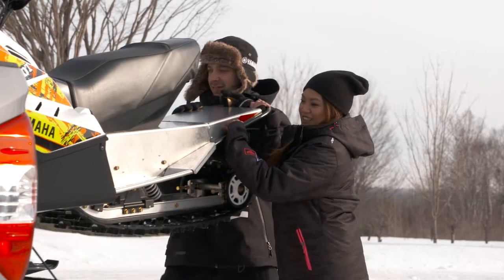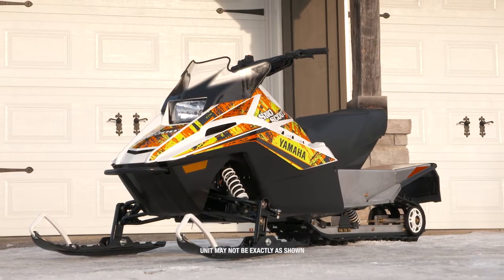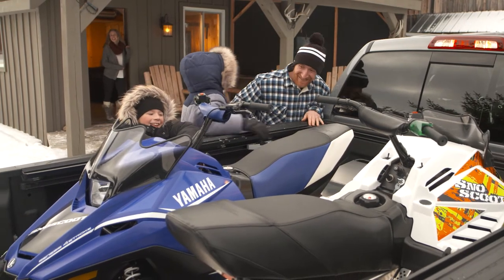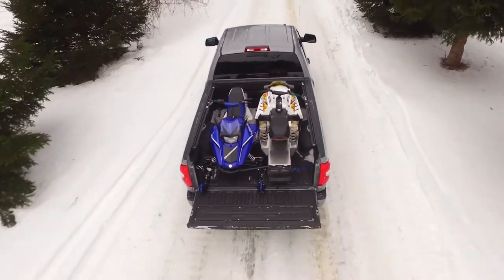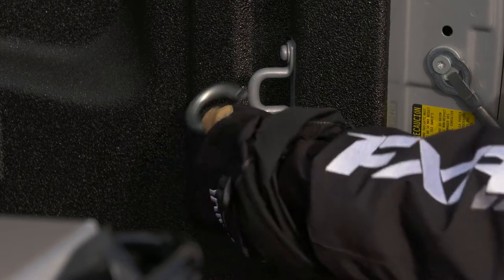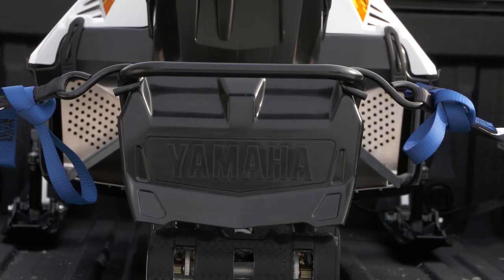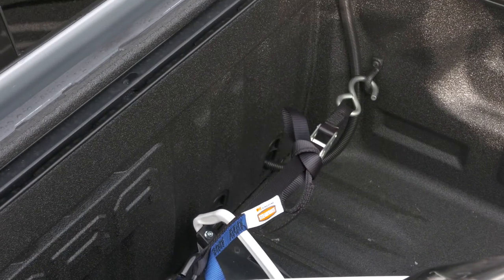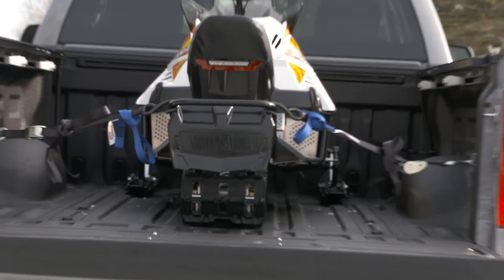How To Secure and Transport a Snowmobile With Yamaha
You're a new snowmobile owner that is eager to find a new spot to ride! But before you plan your first snowmobile trip you need to learn how to safely secure and transport your snowmobile.